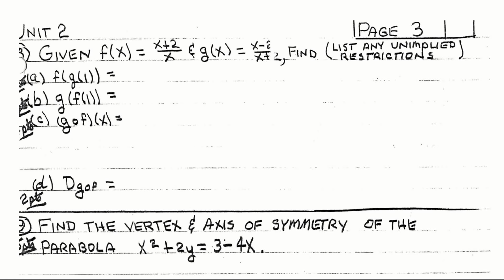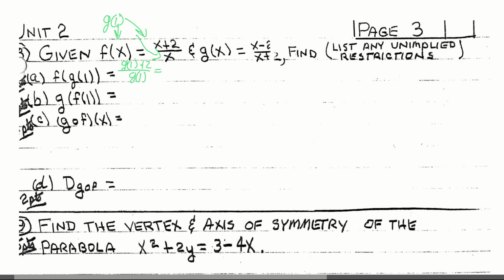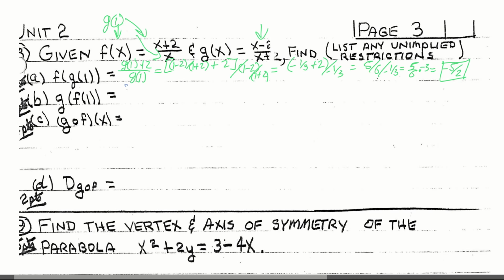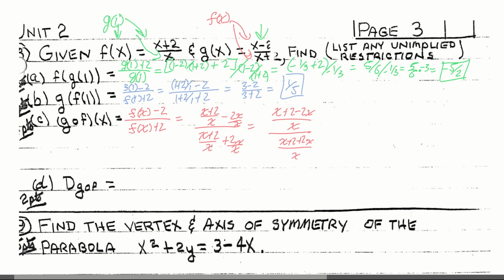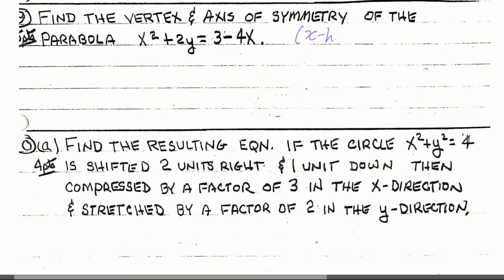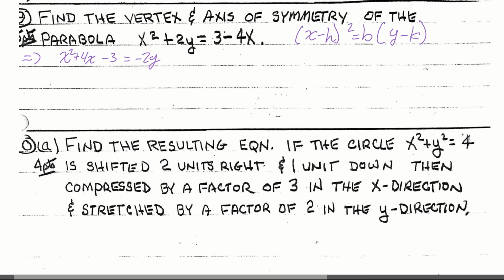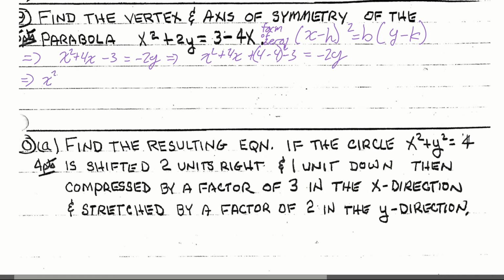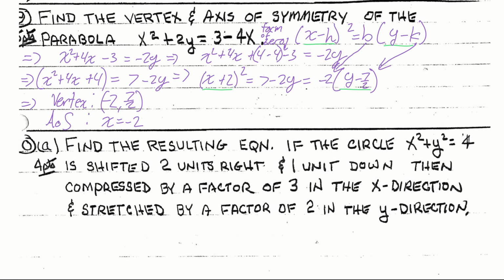ENGR 101 U2 Video Pt1